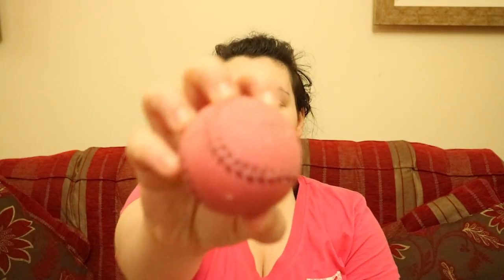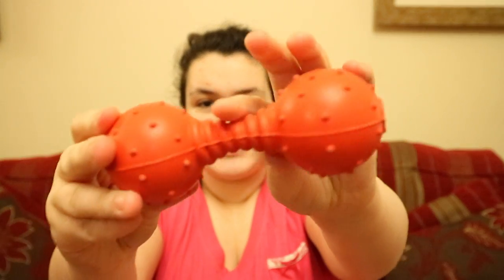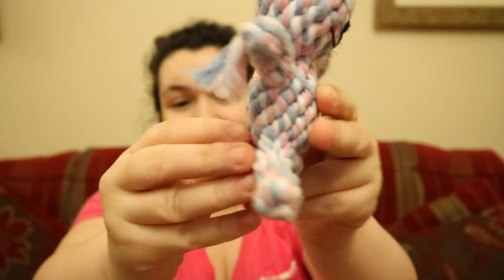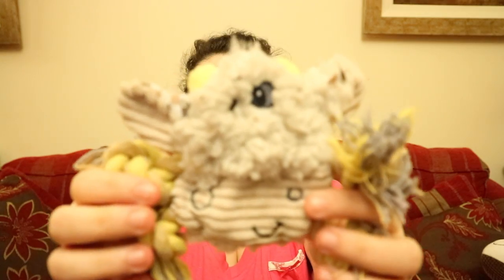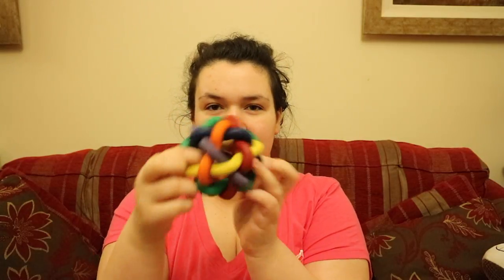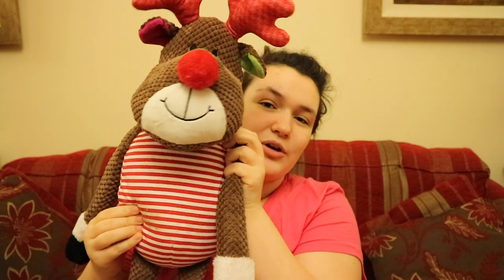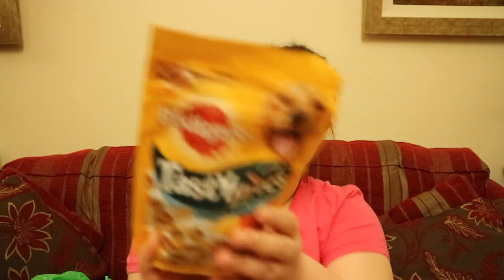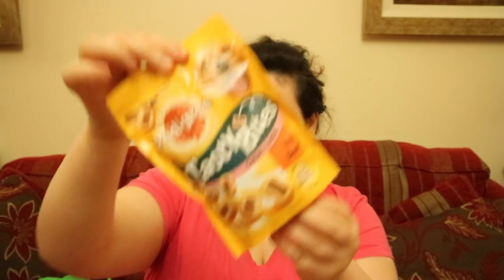Puppy Haul + meet my new puppy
Hey Guys,

Welcome back so todays video is showing some things that I have bought for my new puppy, her name is Holly and she is 6 weeks old and just the cutest little thing, you also get the chance to meet her and watch her play... I hope you guys enjoy this video.